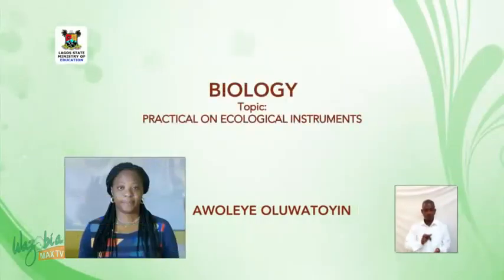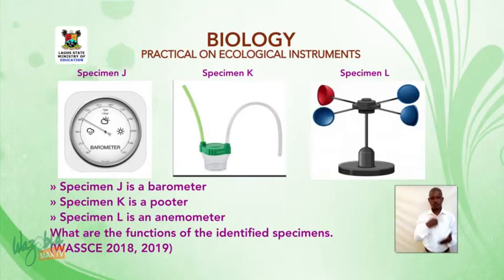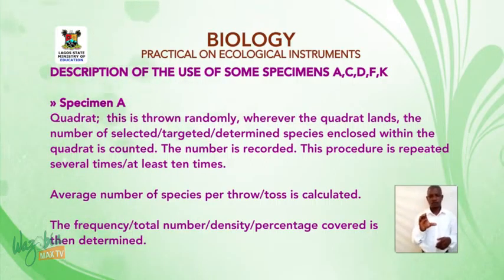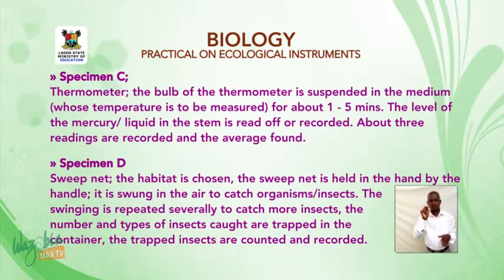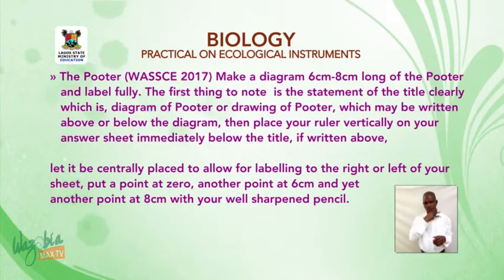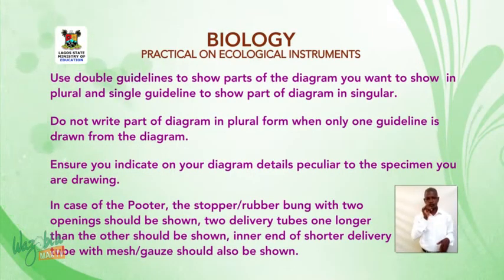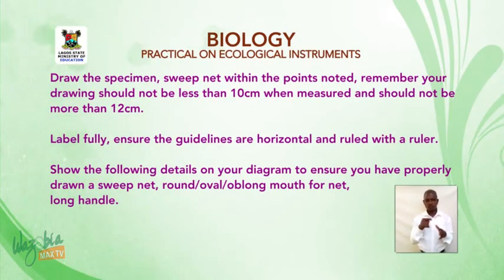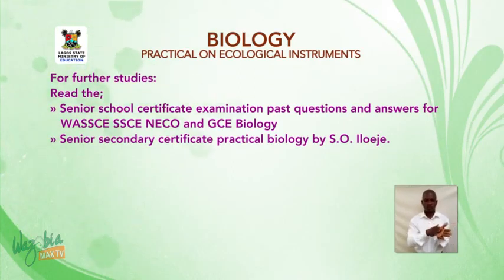SSCE, WAEC, NECO - PRACTICAL ON ECOLOGICAL INSTRUMENTS